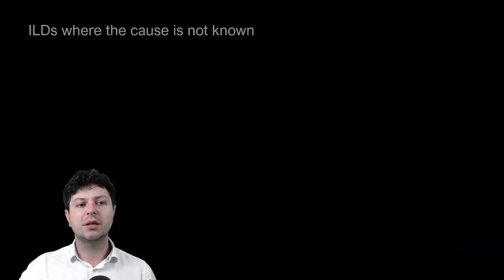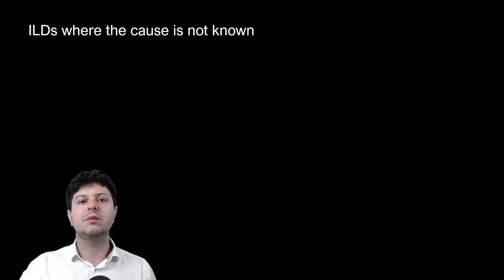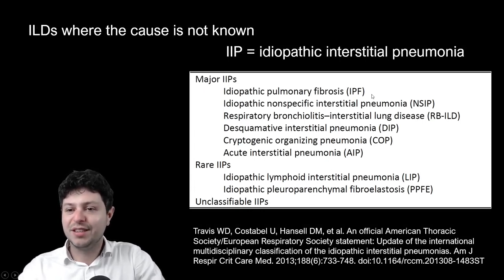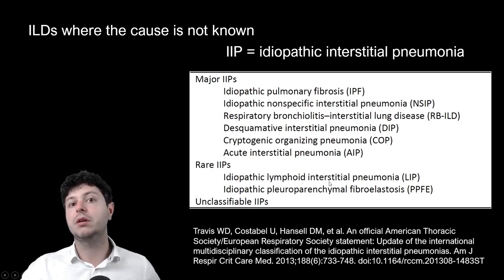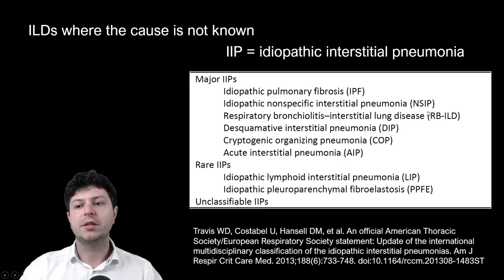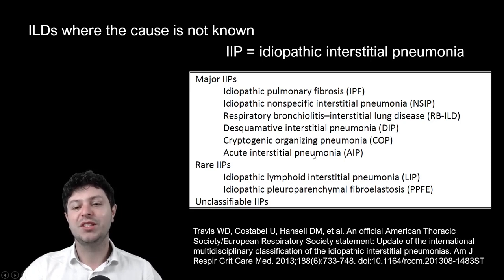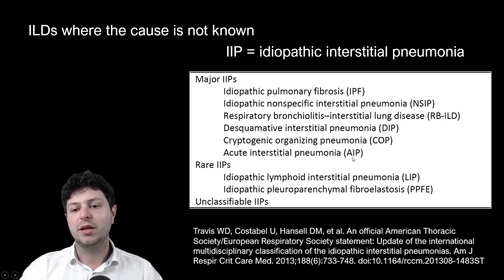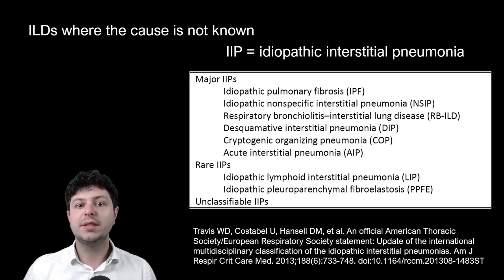The 2013 classification of idiopathic interstitial pneumonias or IIPs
What is the 2013 ATS/ERS classification of idiopathic interstitial pneumonias (IIPs)?
IIPs are interstitial lung diseases where the cause is not known. The best known IIP is idiopathic pulmonary fibrosis (IPF).

An official American Thoracic Society/European Respiratory Society statement: Update of the international multidisciplinary classification of the idiopathic interstitial pneumonias

The opinions presented on this channel are my own and do not constitute medical advice in specific cases. If you are watching/listening to this content as a patient, you must seek personalized advice from your own healthcare team (who can provide you with a consultation and appropriate treatment and advice. This information presented here may not apply in your case. If you are a health professional, please use your professional judgement when treating patients.